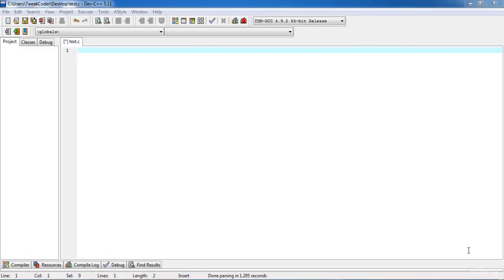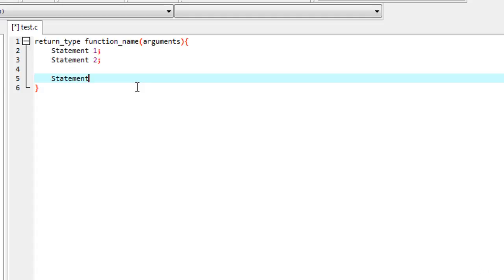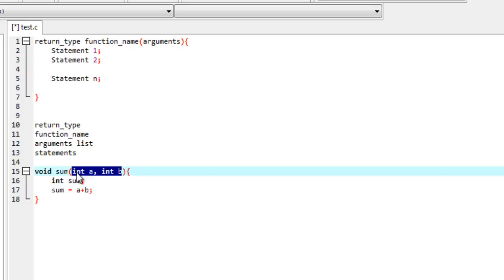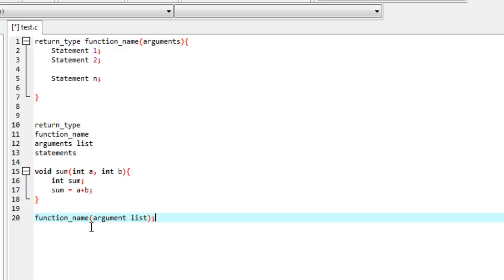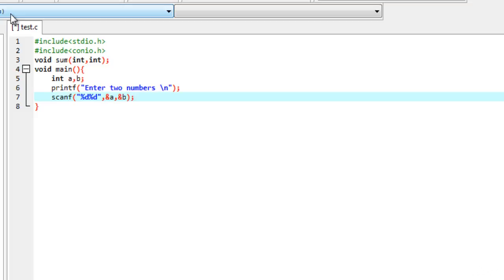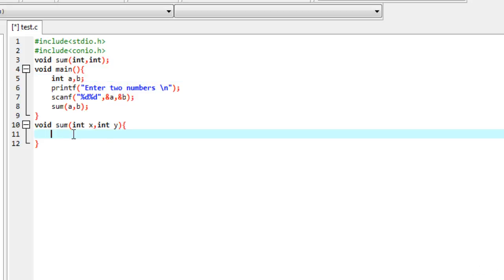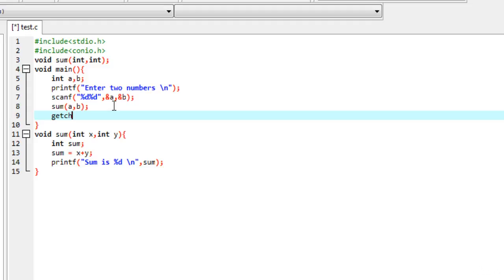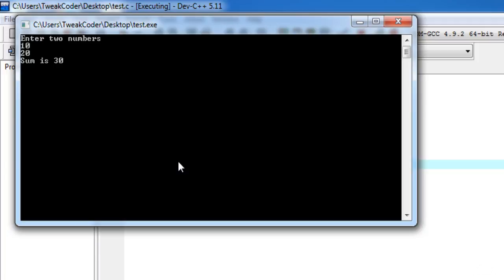0310 Function definition and function calling